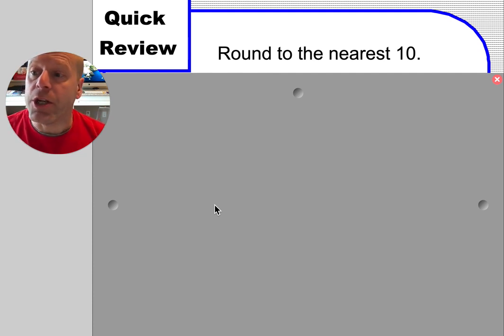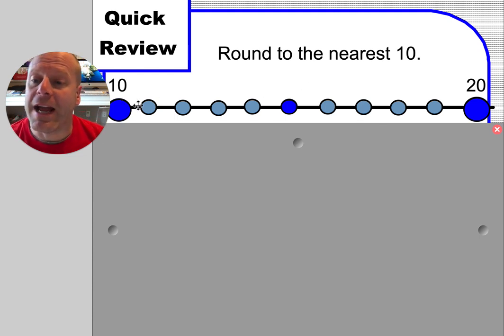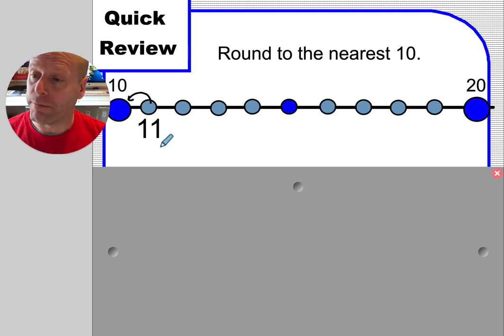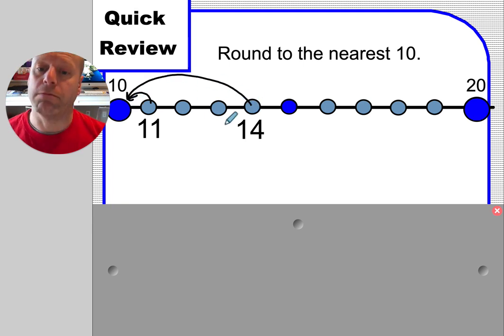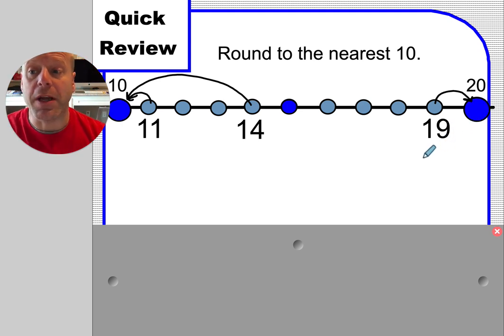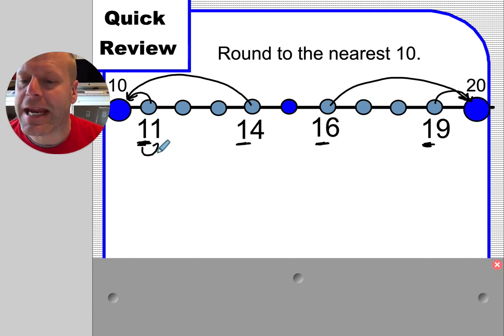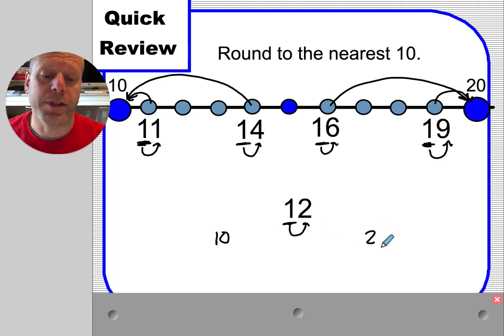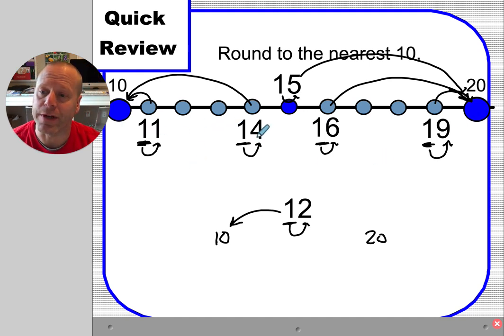3 24 Quick Review Rounding Nearest 10